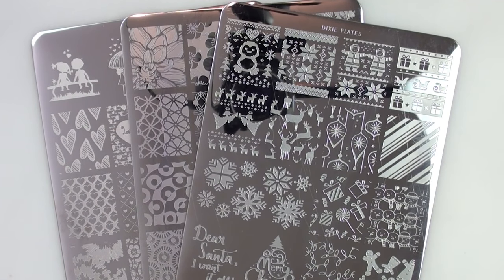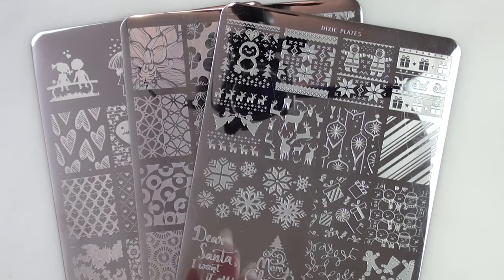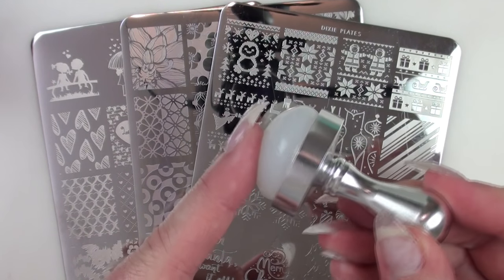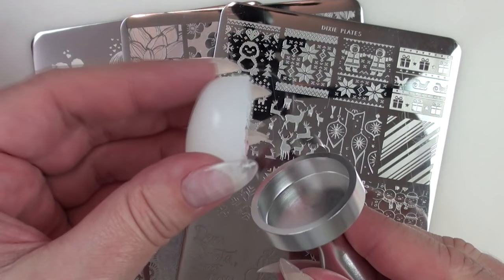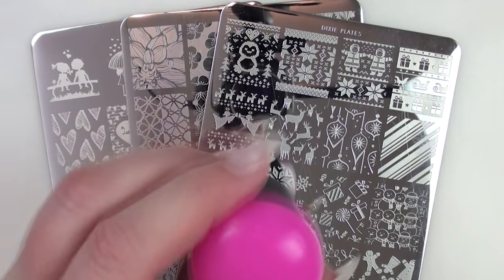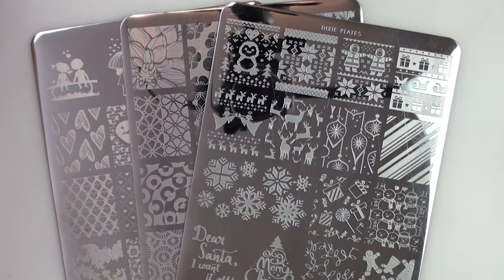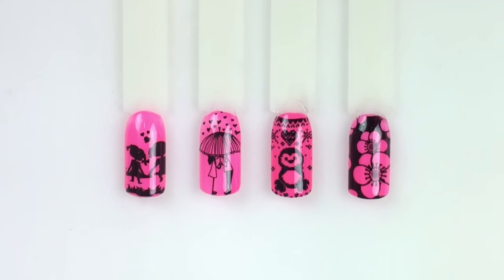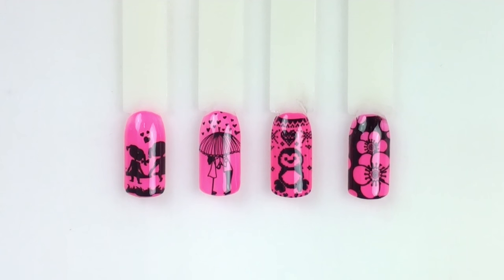How To EASILY Shrink A Stamping Image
*** OPEN ME ***